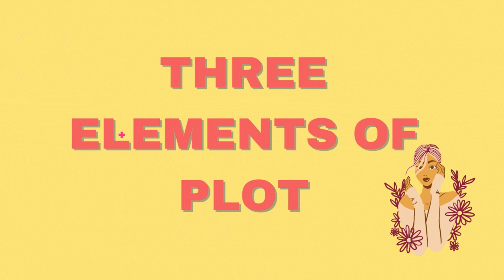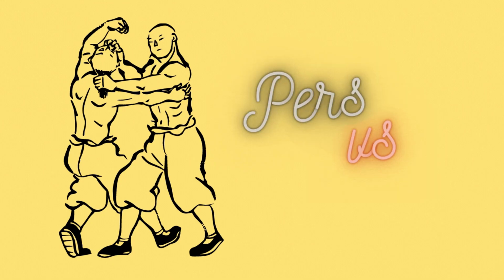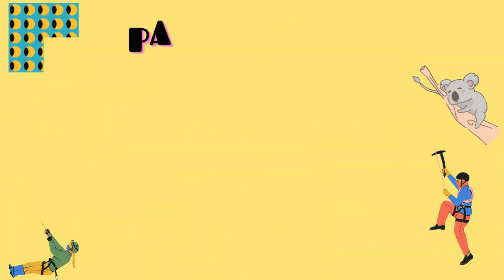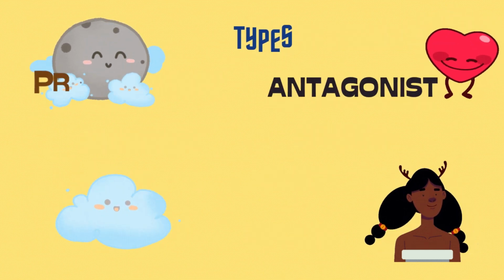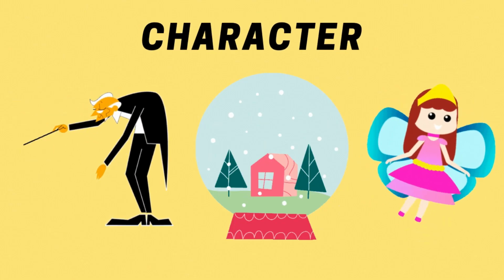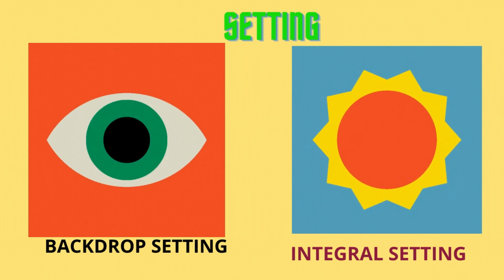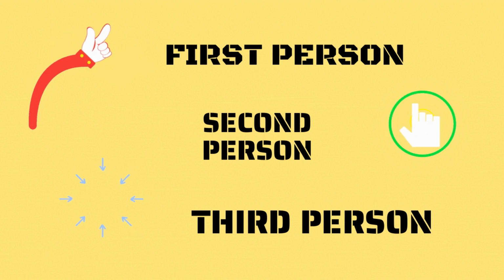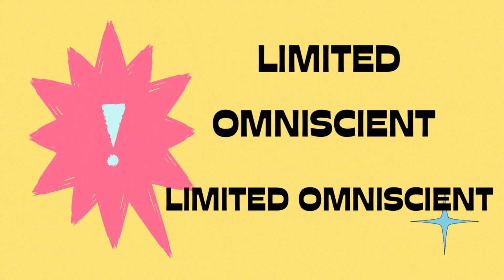ELEMENTS AND CATEGORIES OF CHILDREN LITERATURE II CBB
Hello, Ka- Edu!
Here is a discussion on the visual and literary elements of literature.
...Yes, we share to care for our future mentors and professionals!

Modules in Children and Adolescent Literature

Edu You tube channel @ Cbb Vibes

Hail high future mentors!